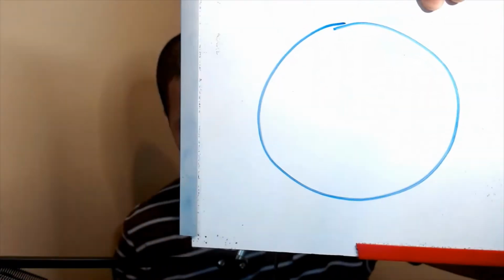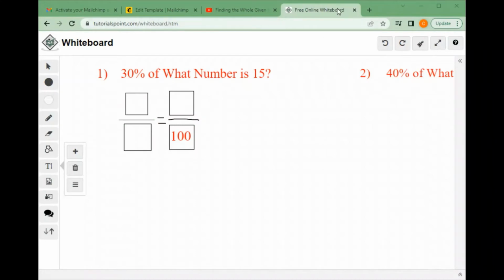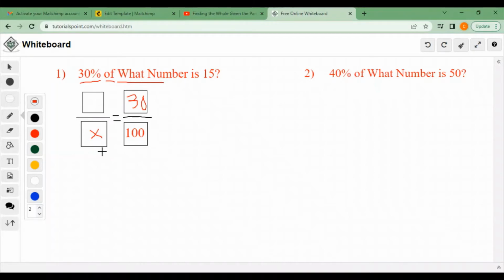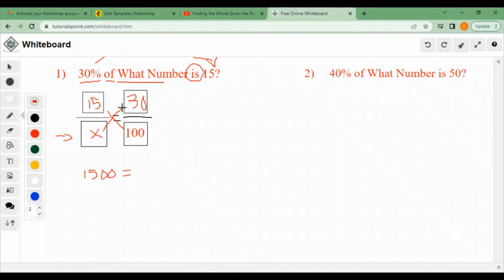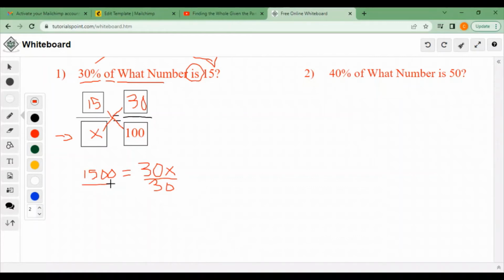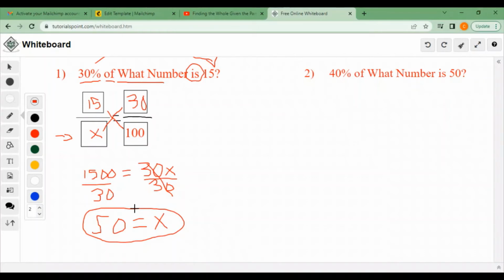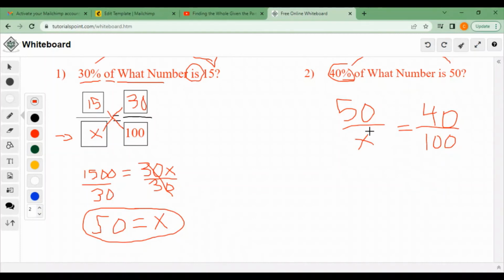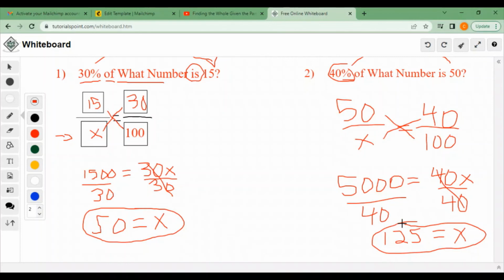Find the Whole Given the Part and Percent!